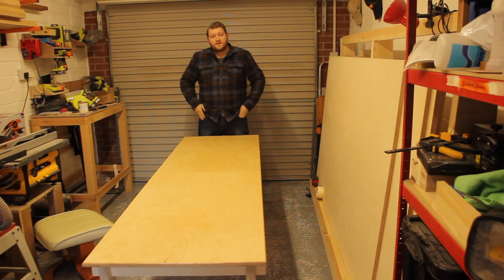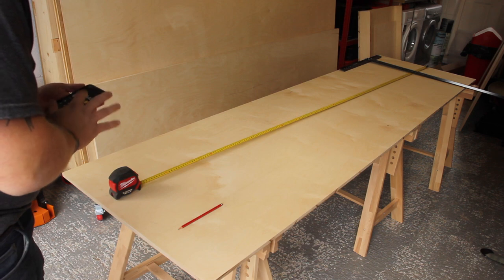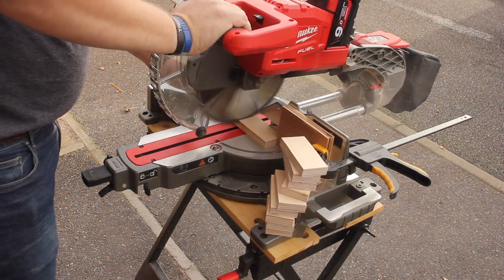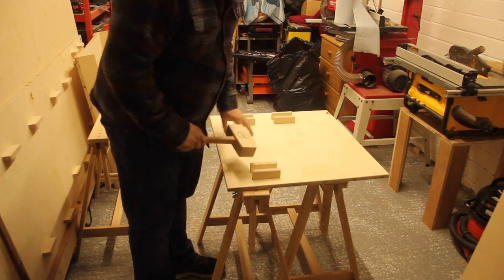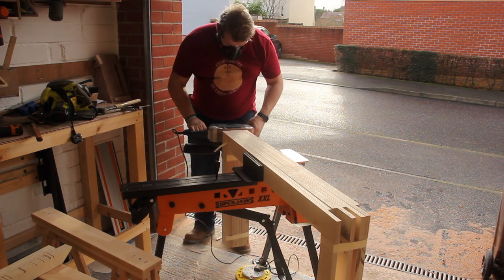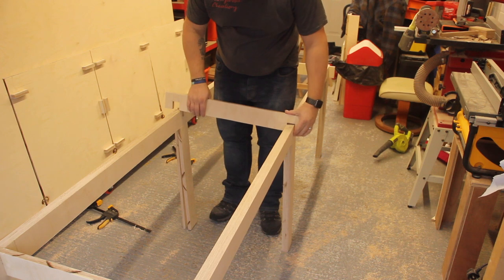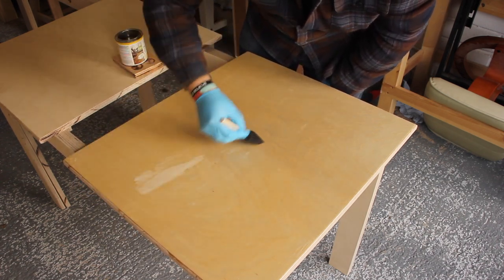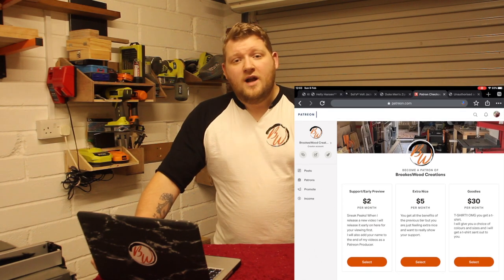DIY Temporary Table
This week in the BrookesWood Creations Makers Space we will be making a temporary table for my dad’s Christmas meal.
We have limited sizes to work with and a number of people we needed to fit in. You will see that it didn’t go completely to plan but worked out well in the end!

Things I Used in This Project:
Machines:
Ryobi Orbital Sander
DeWalt Compact Table Saw
Ryobi Trim Router
ISOtunes Bluetooth Hearing Protection OSMO Poly-X

Titebond Original Wood Glue
Gorilla Glue